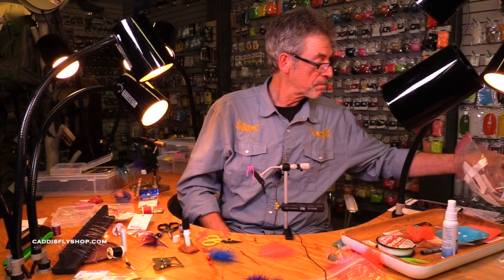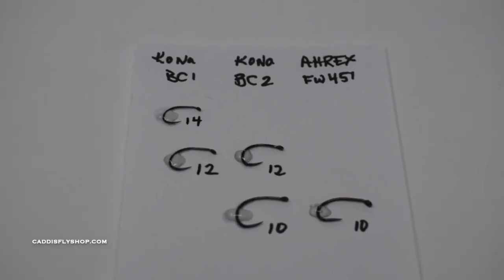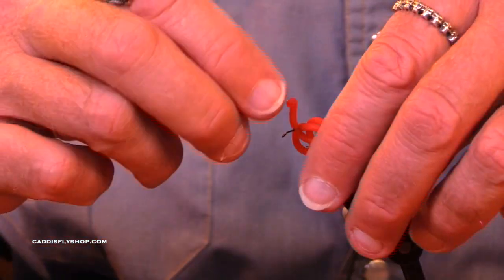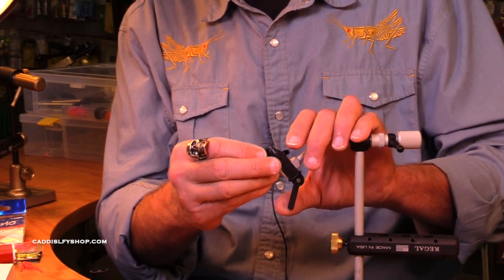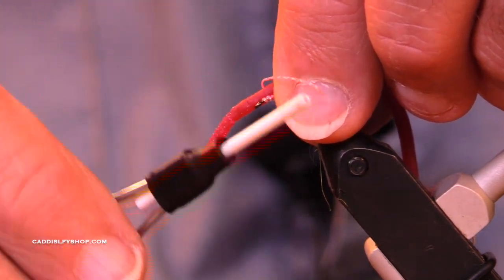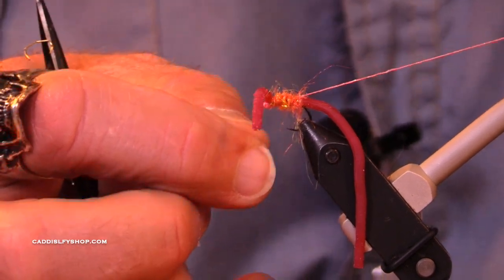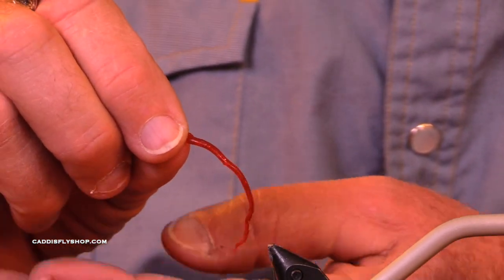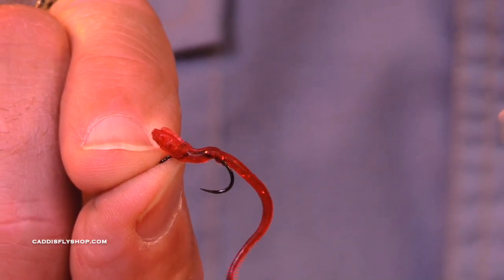Gob of Worms/Squirmy Wormie/Mini Squiggle Worm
In this video, Jay discusses different materials and new hooks for tying a variety of worm patterns.

San Juan worms have changed from your typical chenille materials to modern "squimy" materials that have lots of  movement and catch a surprising amount of fish.  Here, Jay discusses Squirmy Wormie, Squirmito Squiggly Worm, and Mini Squiggle Worm materials and "unconventional" ways to use them.

"Well you're not exactly tying a fly." "Ya, but I'm going fishing!"  Jay Nicholas 2020

Tie some up in different colors and get out there!

Happy tying!